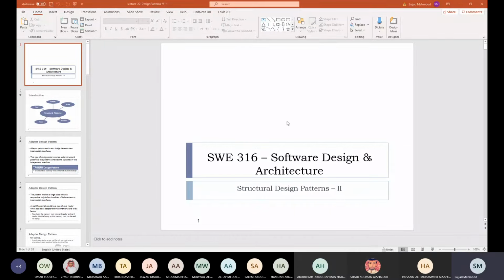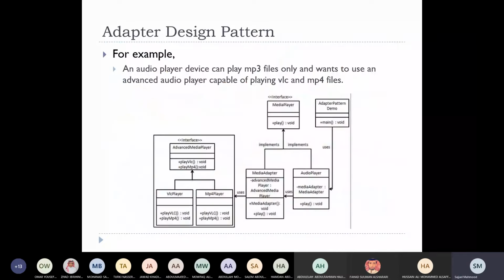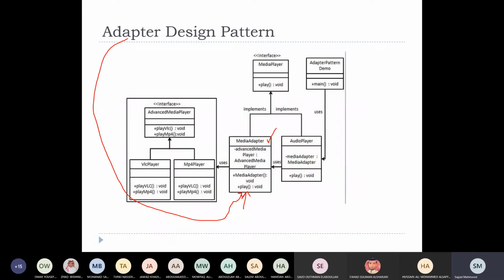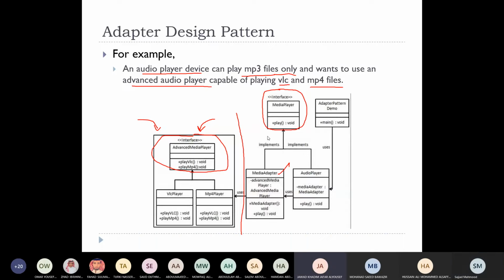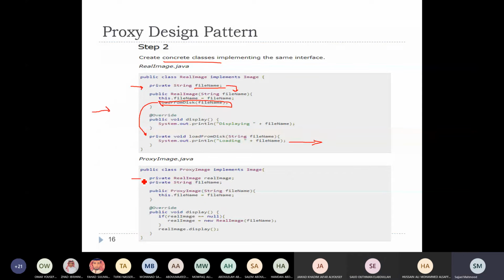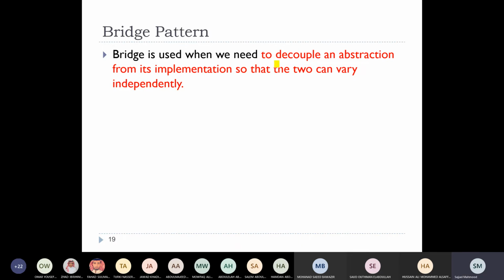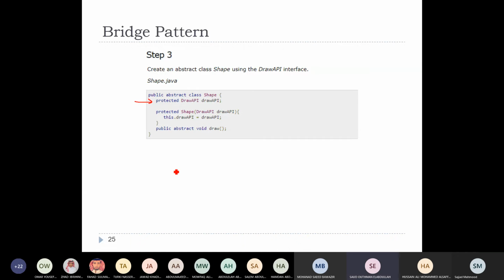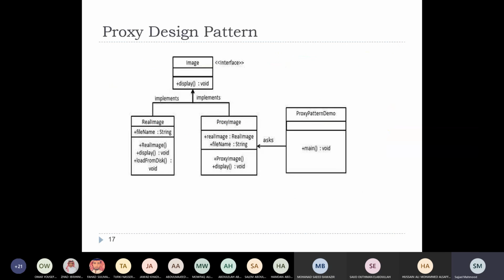SWE316 LEC#31 Design Patterns – Adapter & Proxy & Bridge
00:00 INTRODUCTION
2:24  Adapter
22:55  Proxy
34:41 Bridge